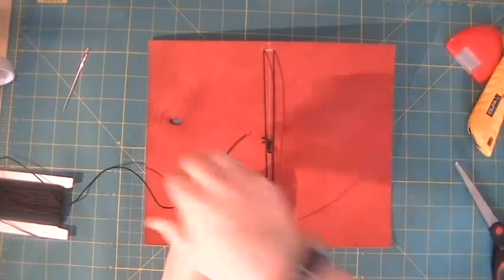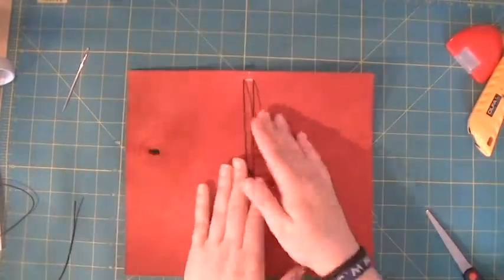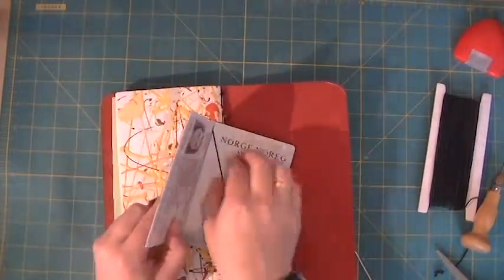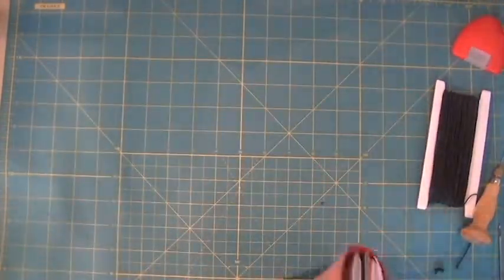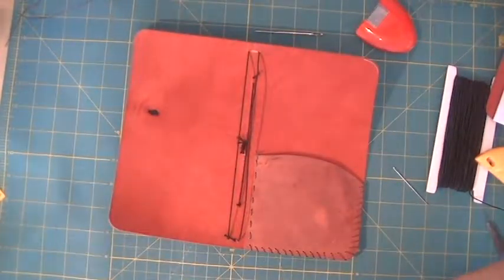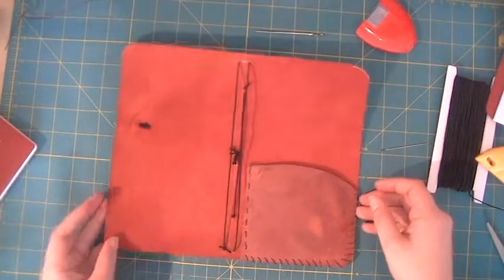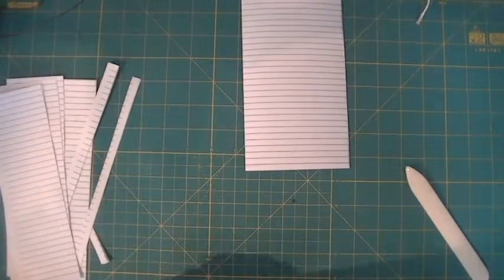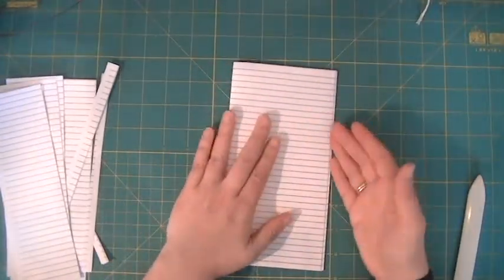DIY Traveler's notebook (Loooong video)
Make stuff!
The reason this video is so long, is my tendency to talk and talk and finding out while editing that most of it isn't meaningless rambling, even tho I thought so.

Also: I'm sorry for the amoount of time I'm out of frame in this.